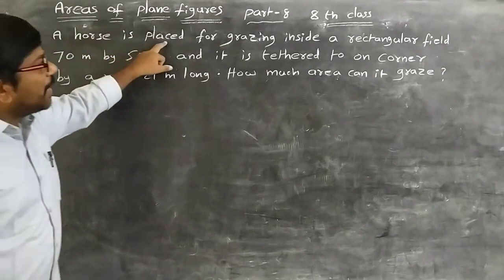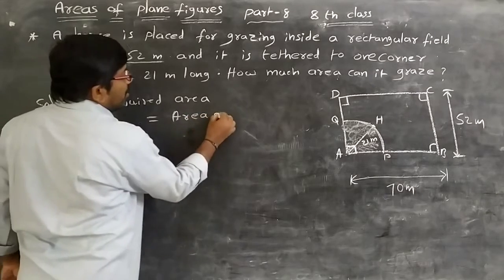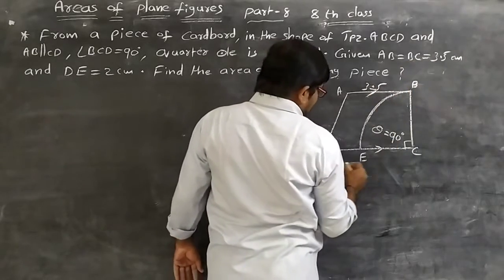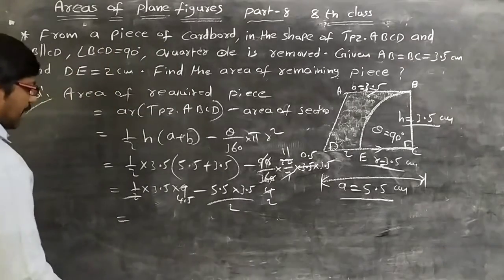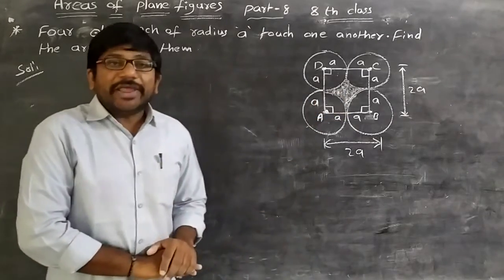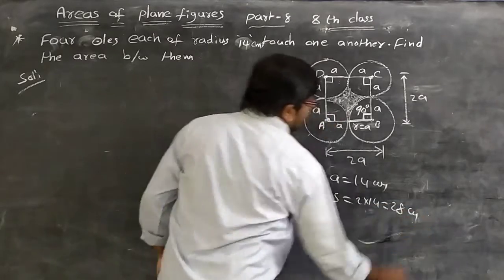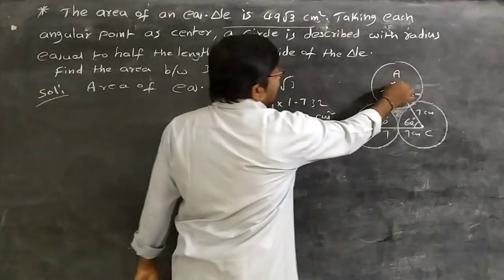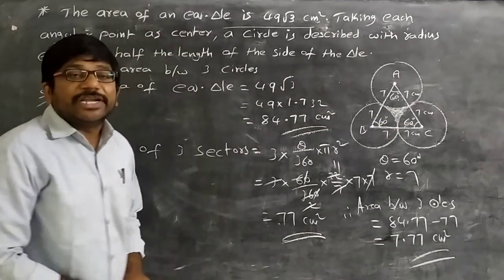Maths: Areas of plane figures - Part-8 (8th class)